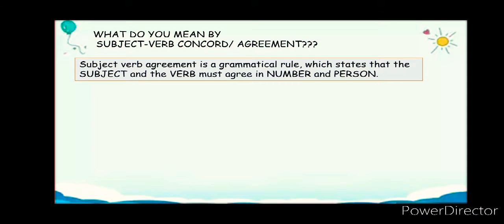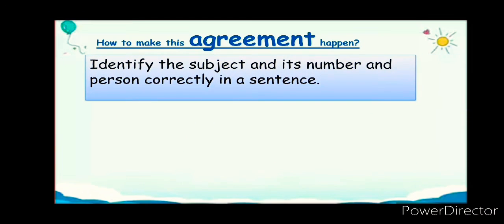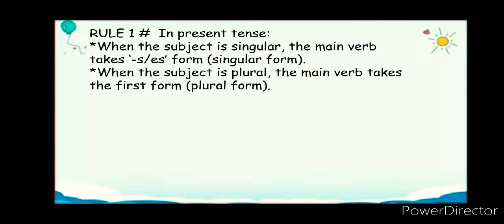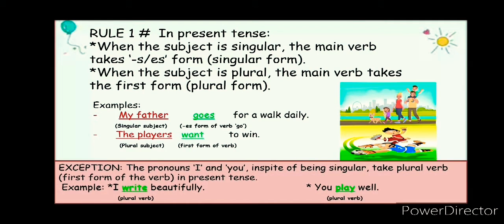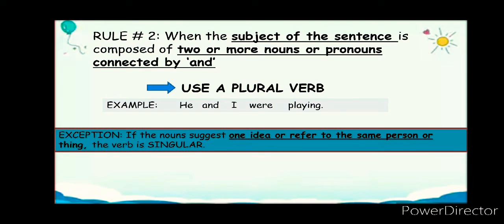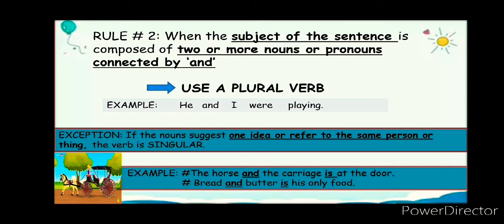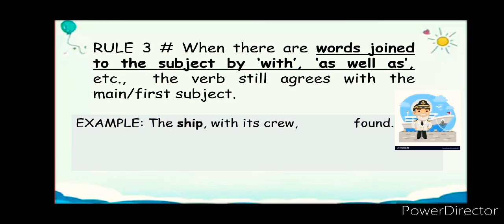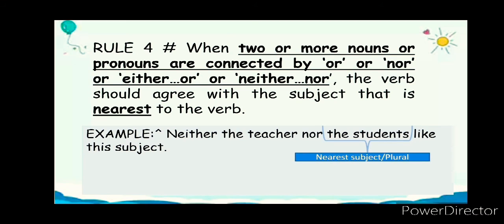Subject Verb Agreement-1 | Tricks/Rules/Concept in English Grammar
About the concept of subject verb agreement,  how to make agreement happen, rules to noted with related exam

The information available on this You tube channel is for Infratech Creations ,Finance , educational and information Share purposes only.This you tube channel does not provide financial advise.This you tube channel strictly advise viewers to never pay any fee/charges to any body.
ples...

My other link:-
My Mic

My Laptop

My camera

My tripod

My Power Bank Latest